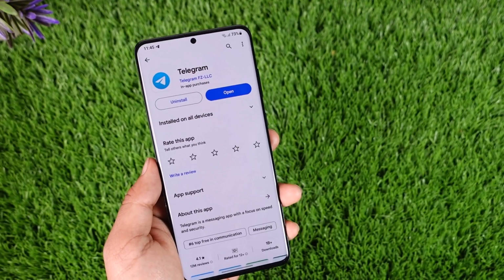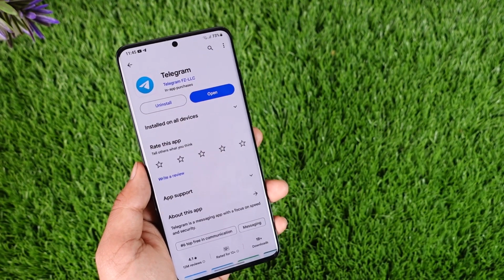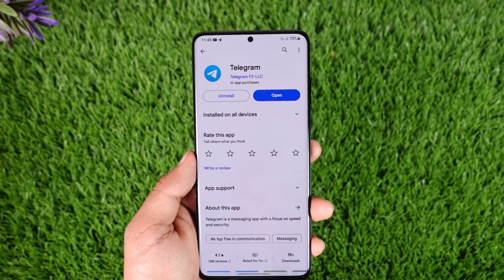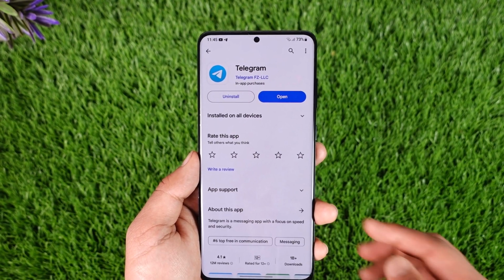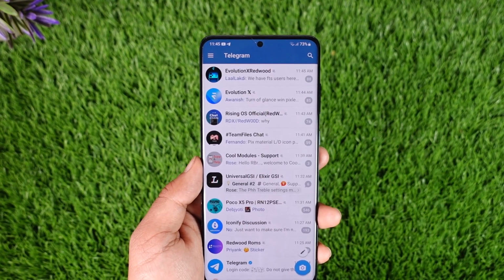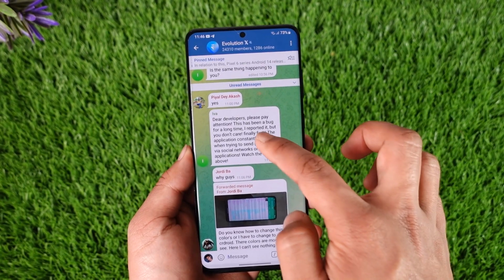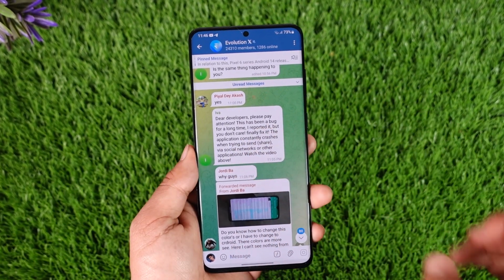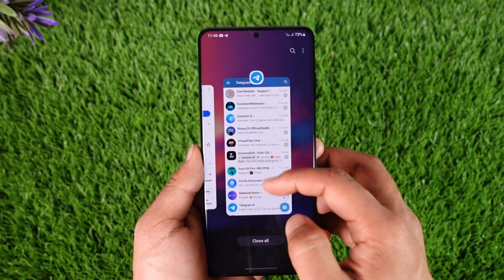How to Report Telegram Account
In this tutorial video, I am simply going to show you how you can report Telegram account.

~Chapters:
0:00 Introduction
0:11 Report Telegram Account
1:16 Conclusion